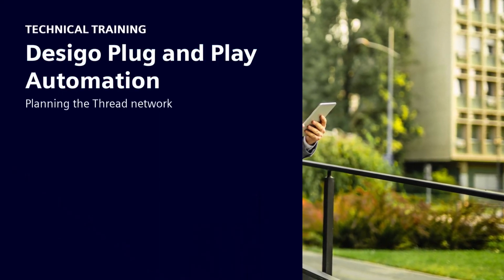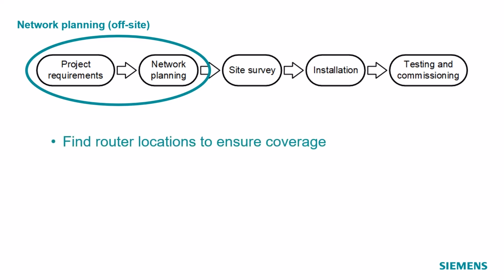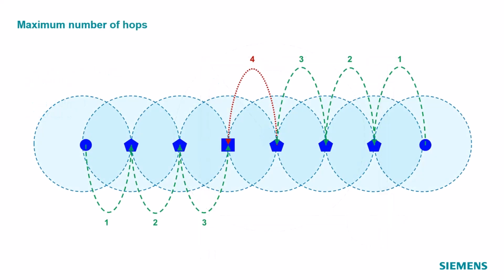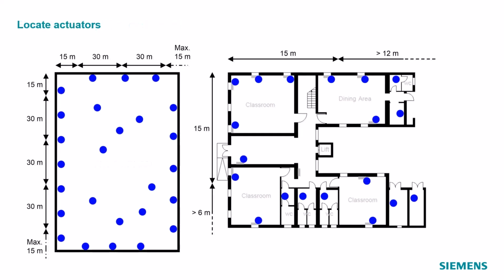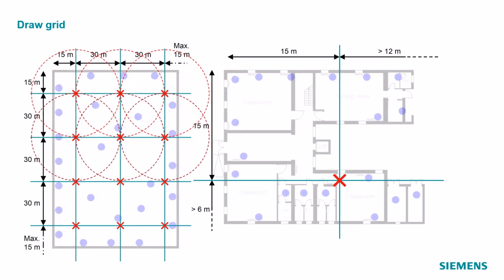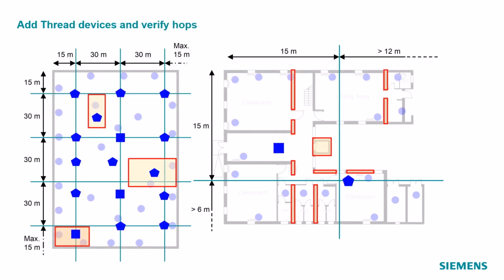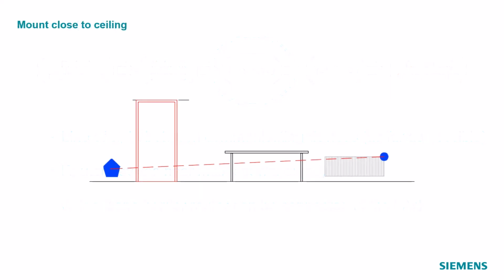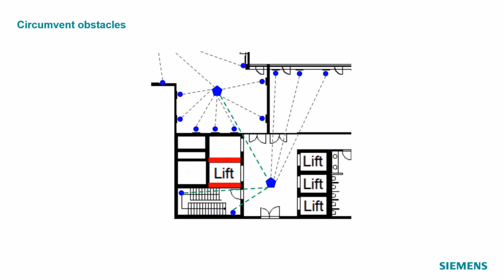Desigo Plug and Play Automation – Planning the Thread network